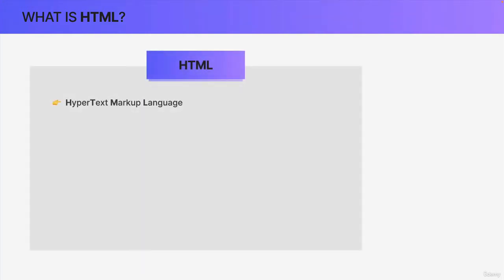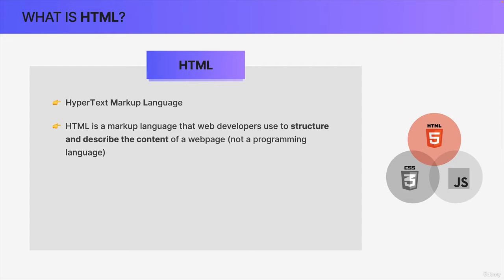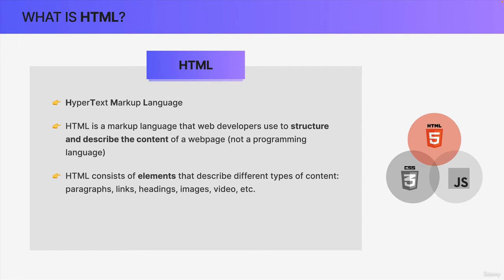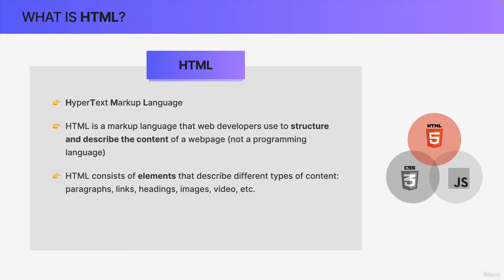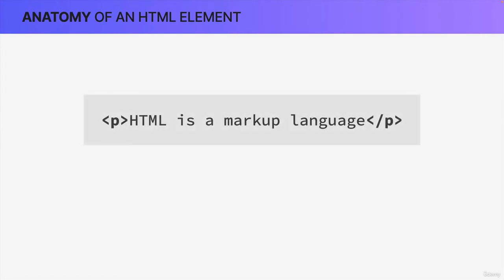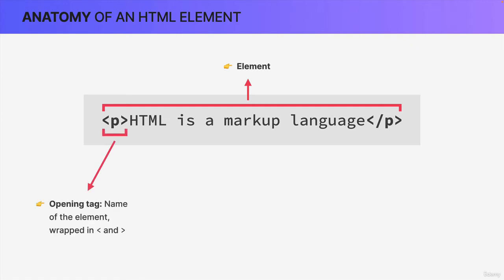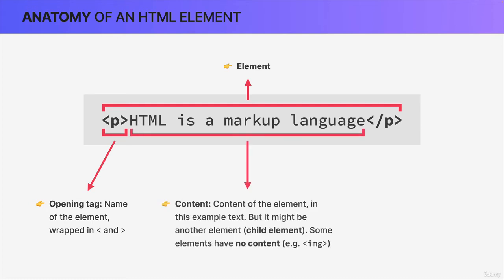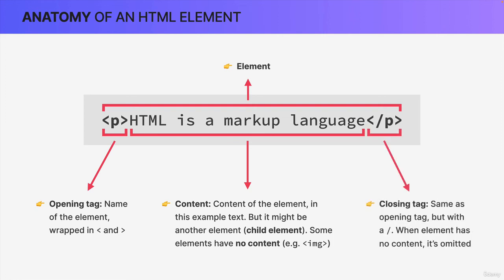What is HTML